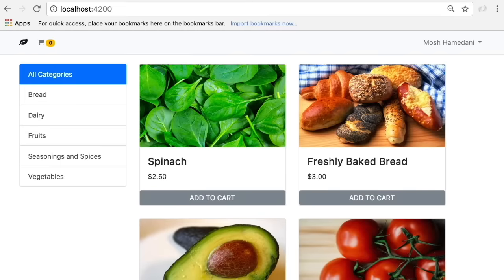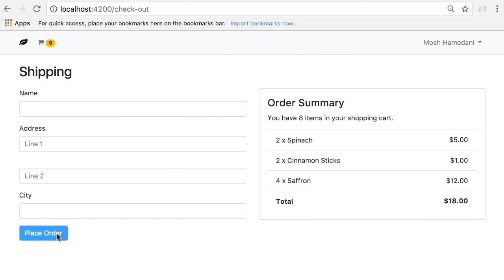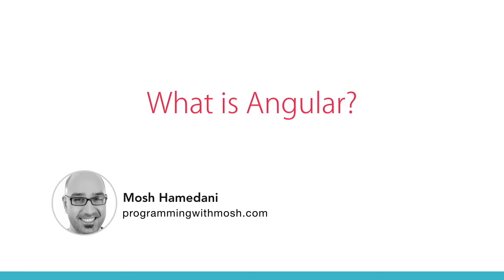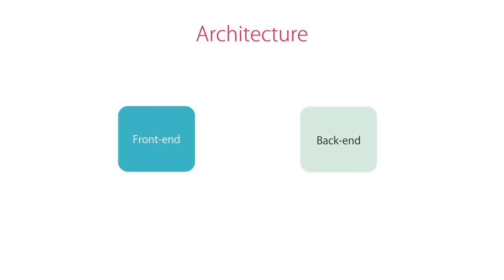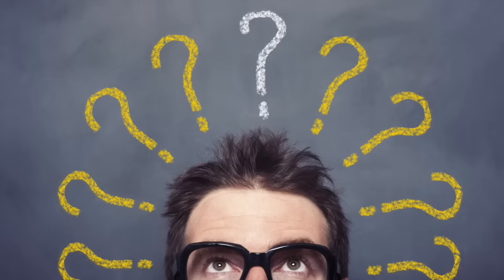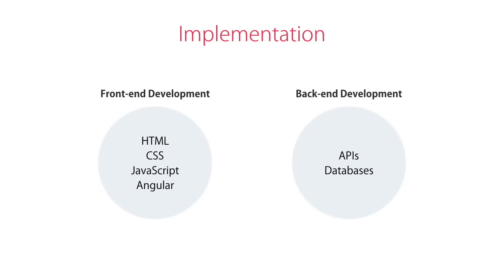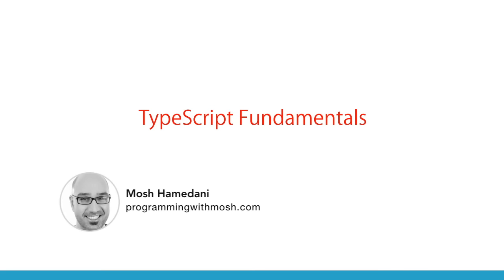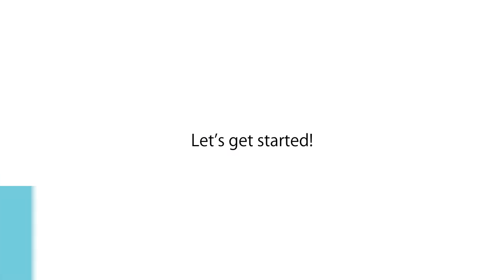Angular Tutorial for Beginners: Learn Angular & TypeScript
Angular tutorial for beginners: Learn Angular & TypeScript from scratch.

🚀 Ready to master Angular?

00:00 Introduction
02:54 What is Angular?
04:54 Architecture of Angular Apps
08:41 Setting Up the Development Environment
11:25 Your First Angular App
13:50 Structure of Angular Projects
20:43 Webpack
23:57 Angular Version History
27:31 Course Structure
31:55 TypeScript Fundamentals
32:34 What is TypeScript?
34:58 Your First TypeScript Program
37:57 Declaring Variables
42:46 Types
48:29 Type Assertions
51:15 Arrow Functions
52:59 Interfaces
56:54 Classes
01:01:22 Objects
01:05:31 Constructors
01:08:22 Access Modifiers
01:11:18 Access Modifiers in Constructor Parameters
01:12:58 Properties
01:18:15 Modules
01:23:22 Angular Fundamentals
01:23:41 Building Blocks of Angular Apps
01:27:22 Creating Components
01:37:00 Generating Components Using Angular CLI
01:41:40 Templates
01:44:08 Directives
01:47:34 Services
01:52:02 Dependency Injection
01:59:22 Generating Services Using Angular CLI
02:01:32 Exercise